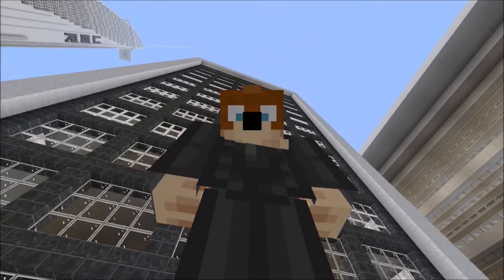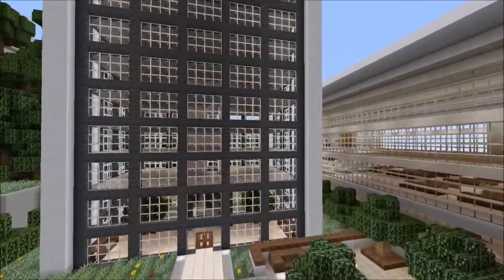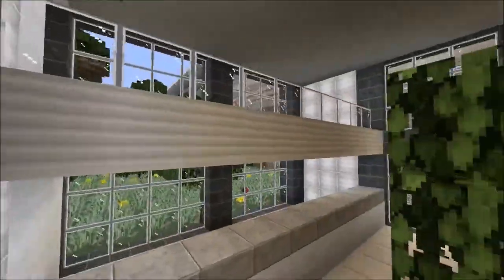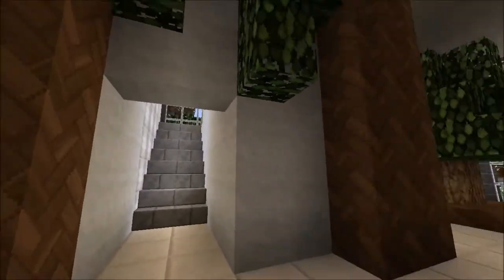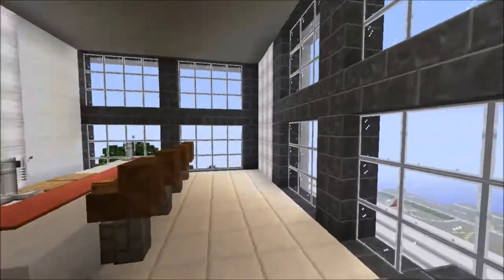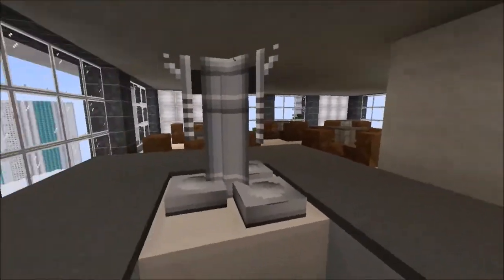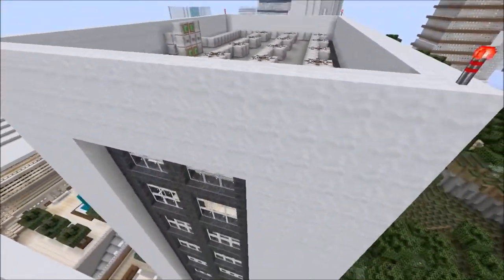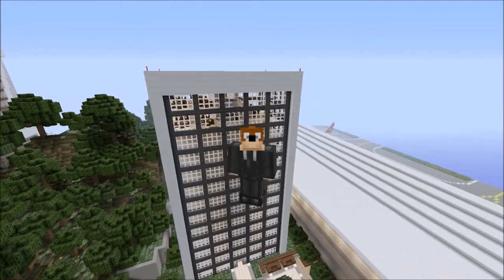Minecraft Skyscraper- (The Solow Building)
Today we take a quick look at the Solow Building in District one of Lexington.